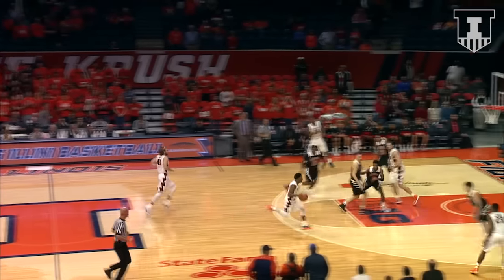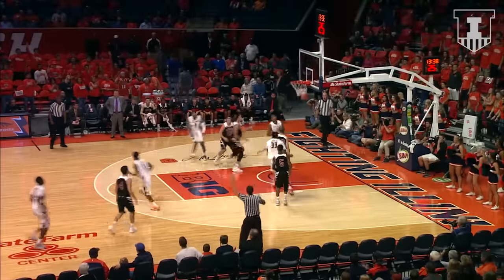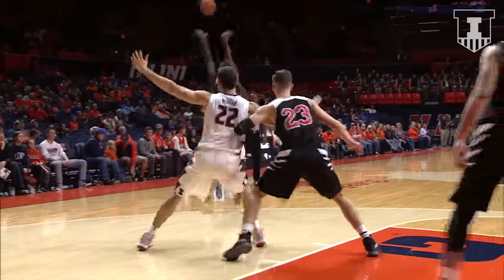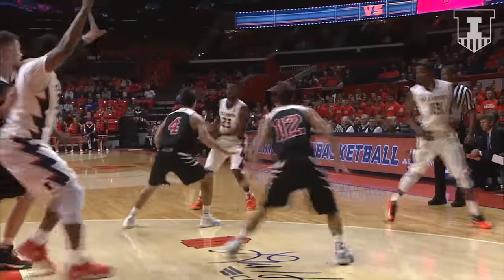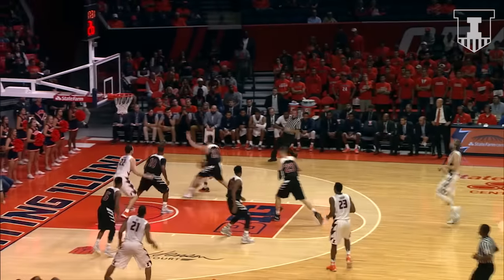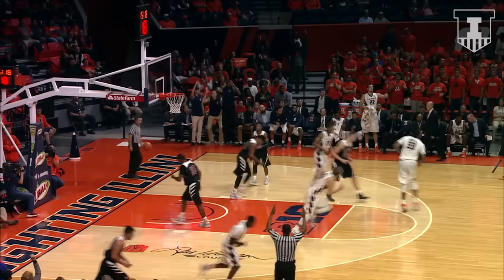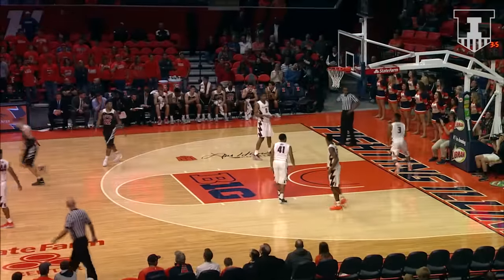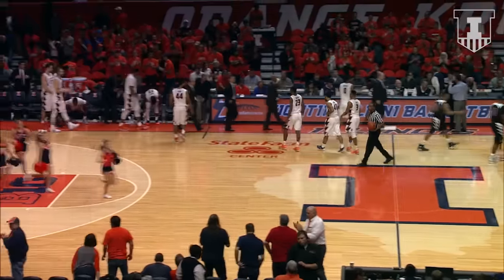Illini Basketball Highlights vs. Lewis 11/4/16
Highlights and Illini Sports Network radio calls from the 95-51 exhibition win over Lewis University at State Farm Center on Nov. 4, 2016.